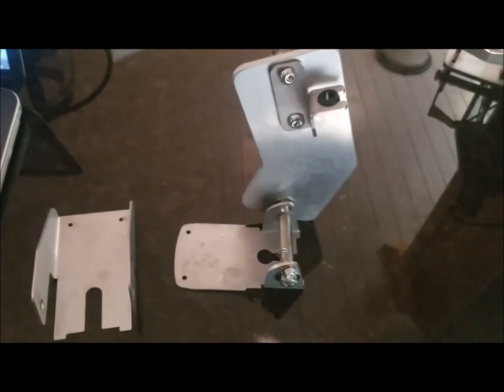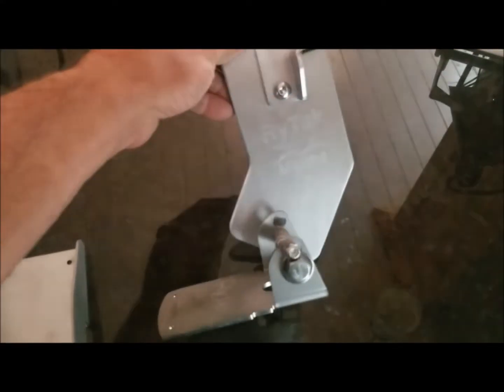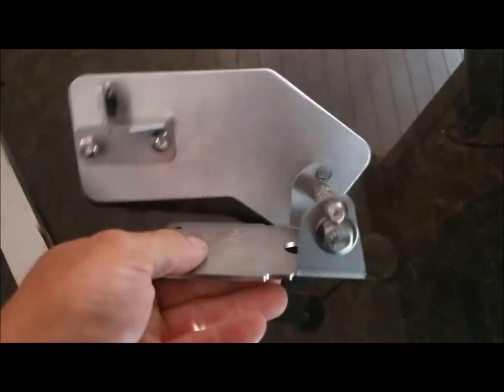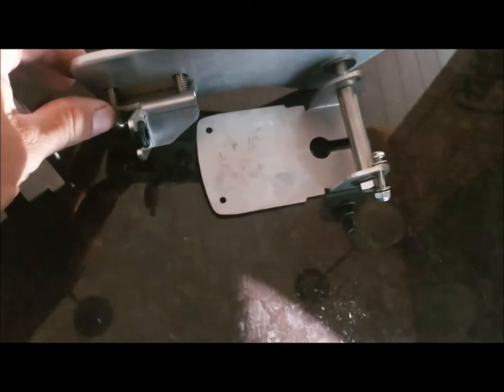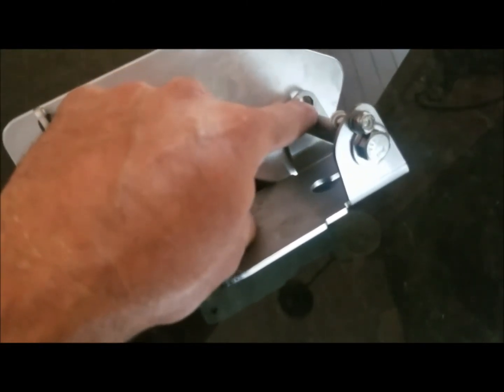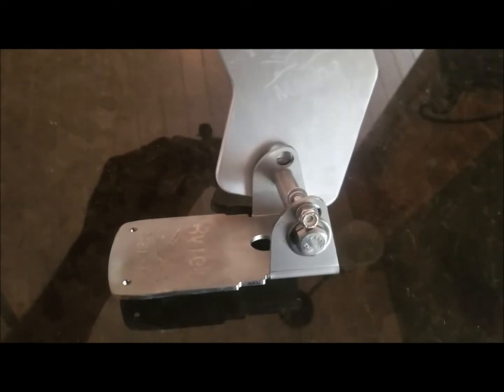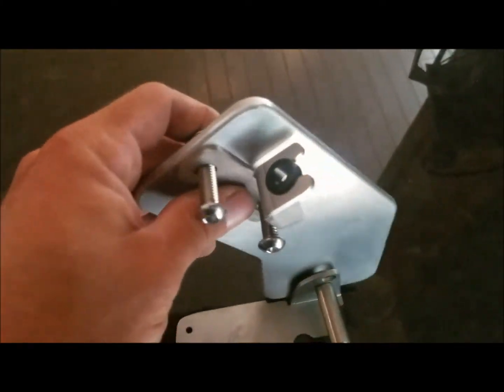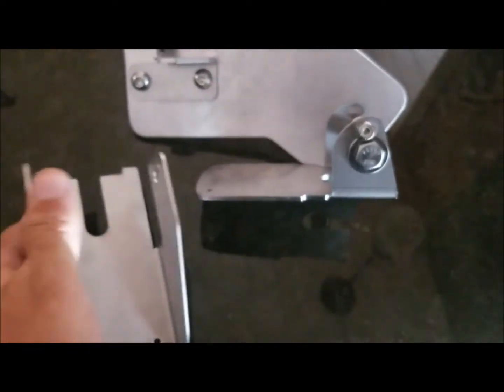RyTek Marine TM150 JackPlate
Introducing our RyTek Marine TM150 Jackplate transducer mount.